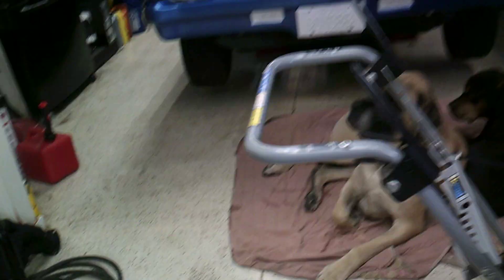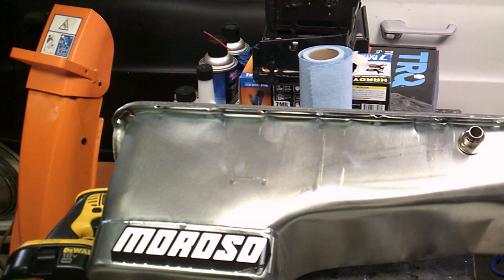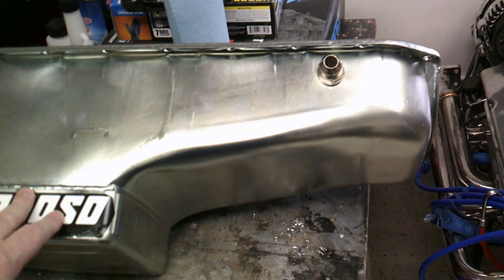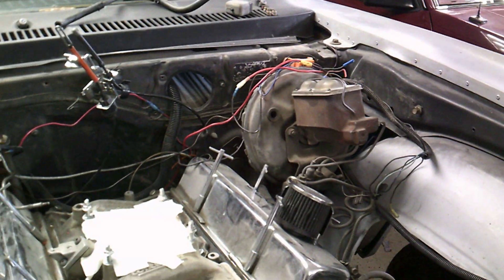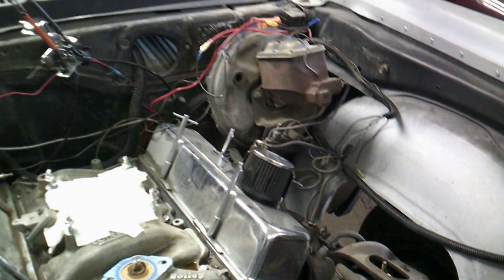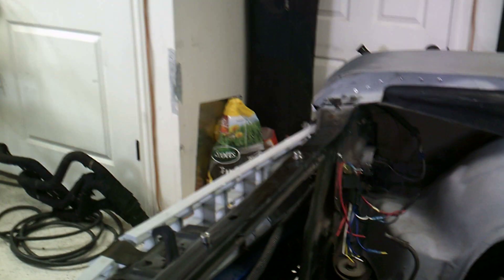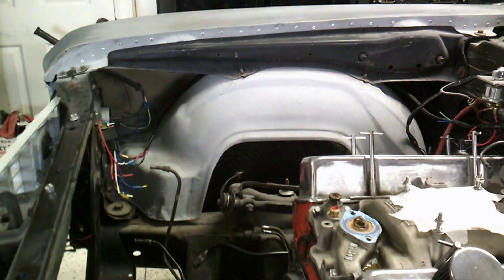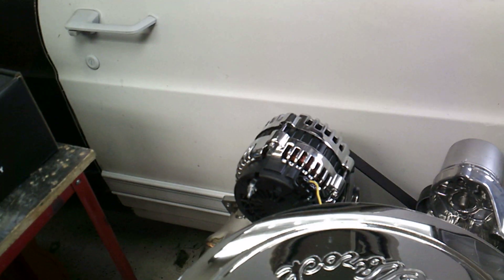383 Chevy Build updates & other projects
Just bringing everyone up to date with everything going on with my projects.